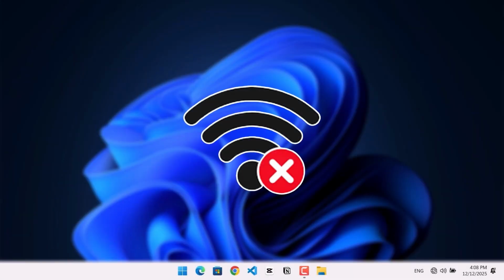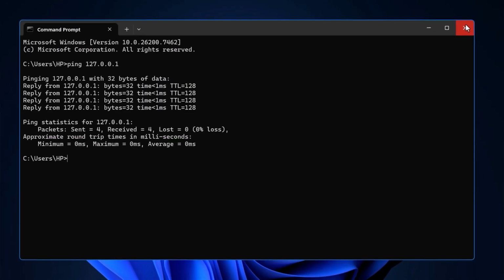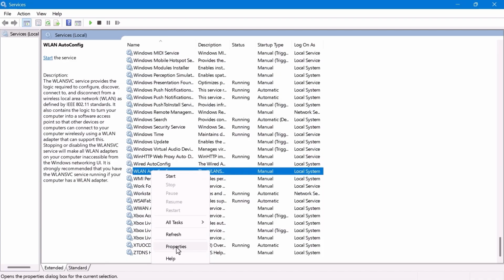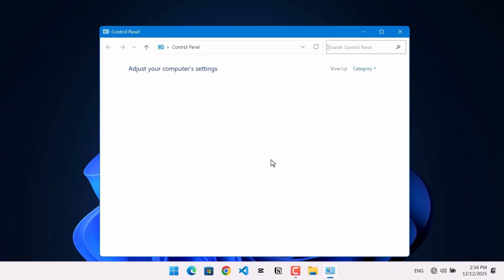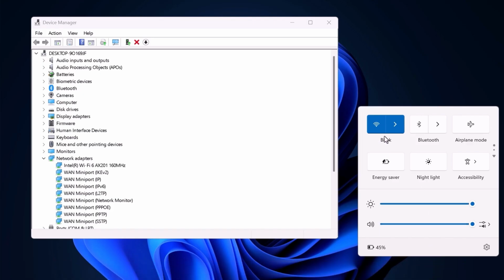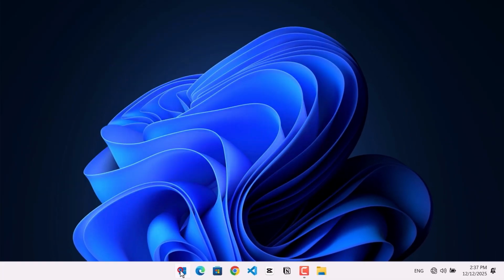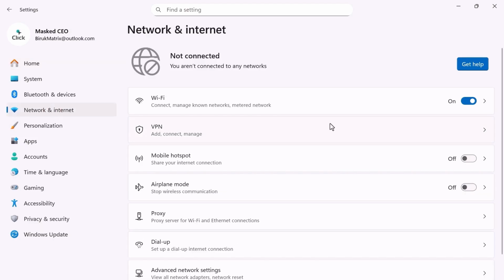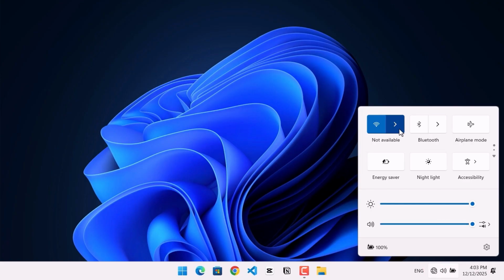How to Fix WiFi Not Showing in Windows 11 (2026 Update - 7 FIXES)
Are you looking for how to fix WiFi not showing in Windows 11? In this 2026 guide, I show you how to get your WiFi icon back on the taskbar and fix network adapter issues.

TIMESTAMPS:
0:00 How to Fix WiFi Not Showing in Windows 11
0:23 Step 1: Hardware Ping Test (CMD)
0:53 Step 2: Reset Internet Advanced Settings
1:34 Step 3: Enable WLAN AutoConfig Service
2:32 Step 4: Refresh WiFi Adapter Settings
3:12 Step 5: Update or Reinstall WiFi Driver
4:45 Step 6: Run Windows Network Troubleshooter
5:16 Step 7: Perform a Full Network Reset
6:17 WiFi Icon Fixed!